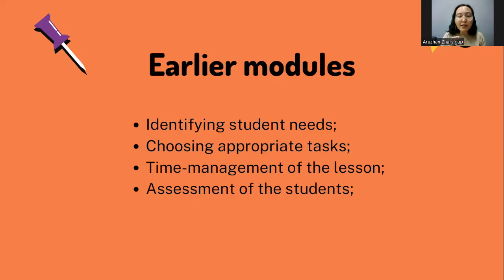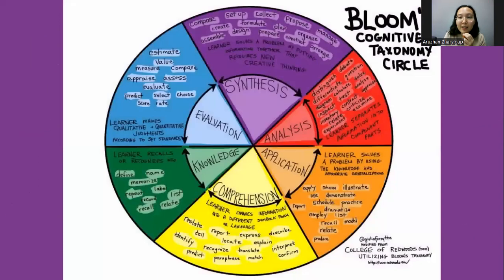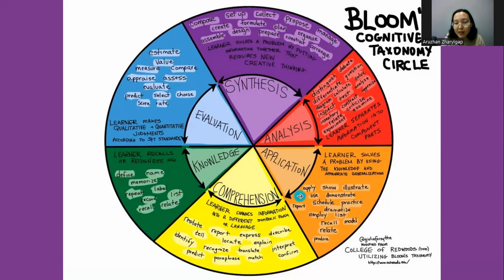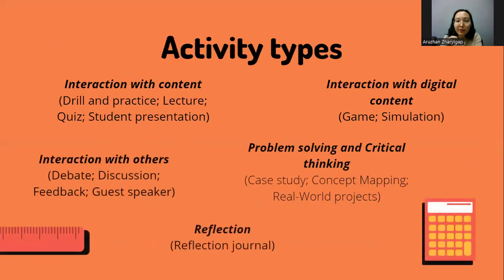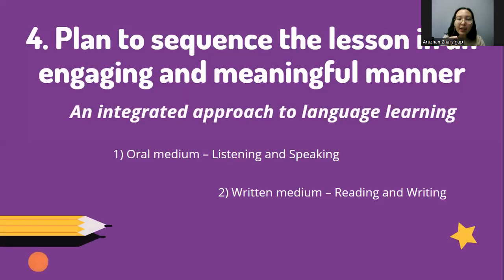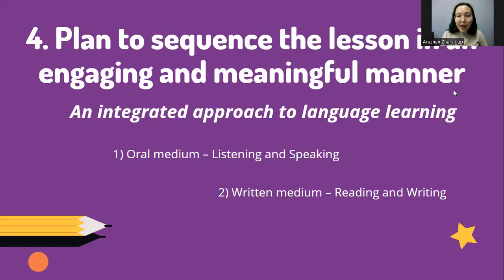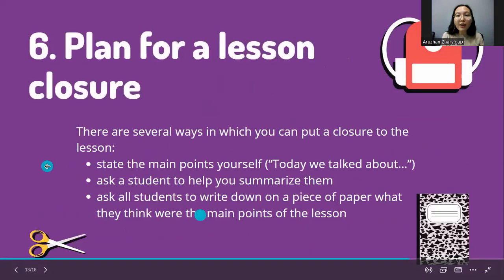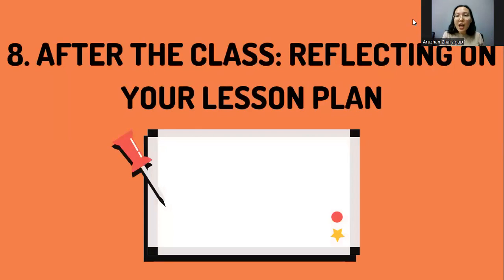How to organize and plan the lesson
Welcome to our last 5th module of the course! In this module you will learn how to actually organize the lesson in a productive and efficient way. This lesson serves as a wrap-up of the whole course since you will refresh your mind regarding the previouse course content. Good luck!